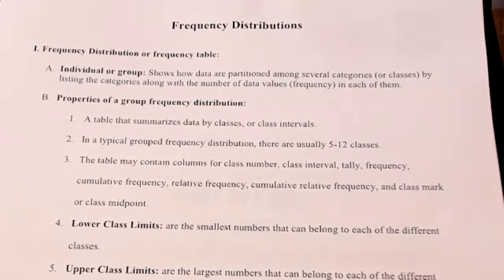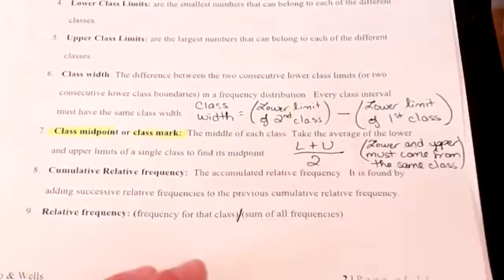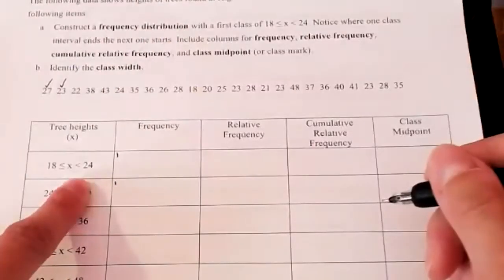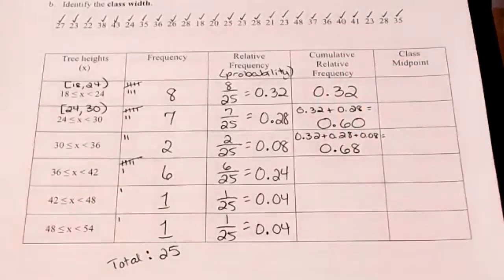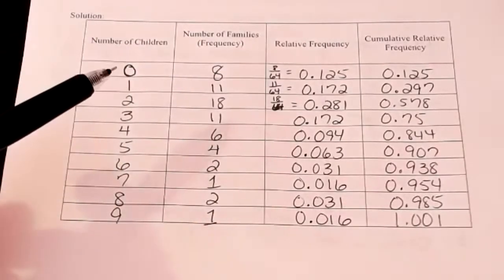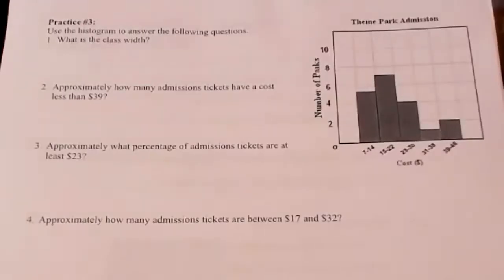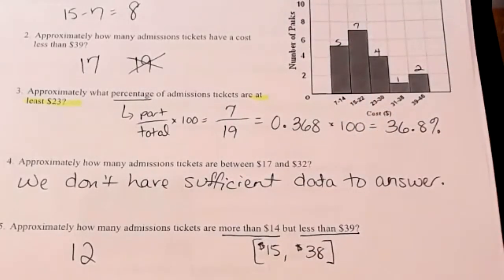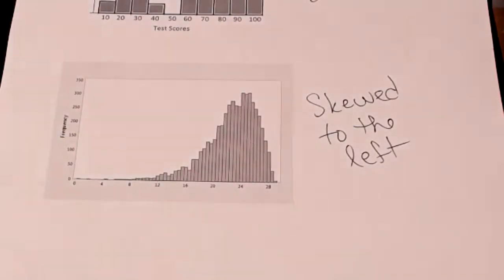MTH 160 Unit 2 - Exploring Data with Tables and Graphs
We cover properties and examples of frequency distributions including histograms. We then look at examples (graphs) of common distribution types (normal, j-shaped, bimodal, skewed left, skewed right).